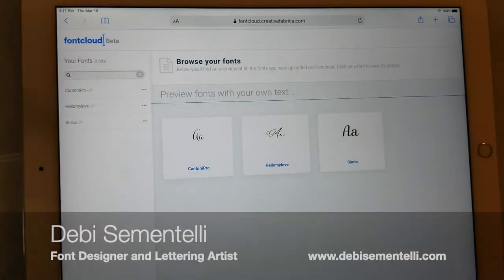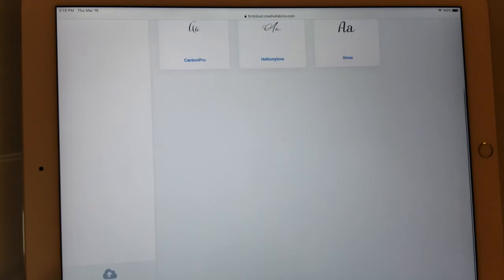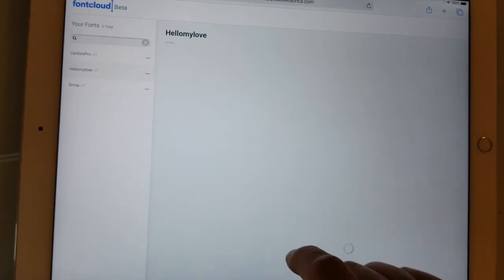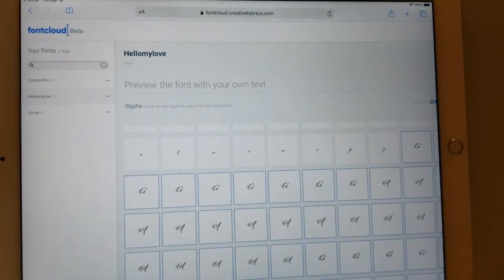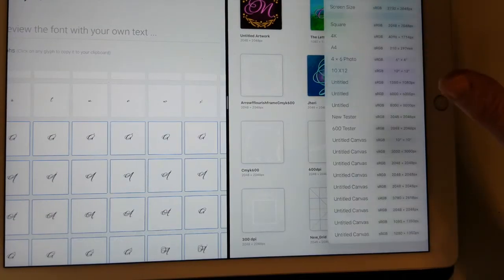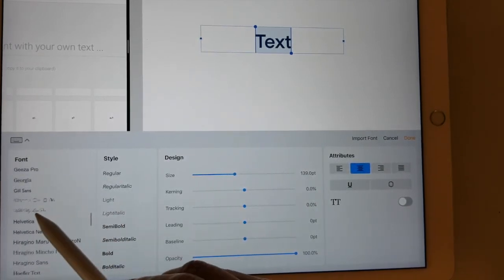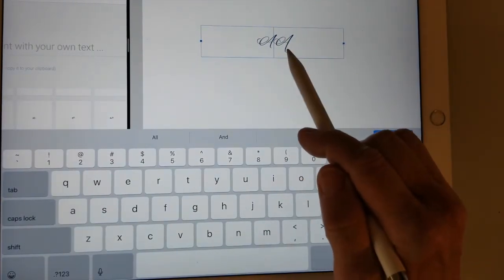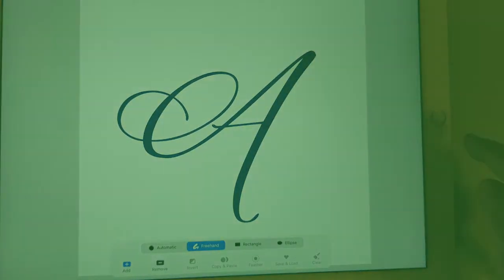How to Access Alternates to Use in Procreate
Update 2022: If you have the font file on your iPad, you can upload it to Fontcloud.creativefabrica.com directly from your iPad.
In this video take you step by step showing you how to access the alternates in a font in Procreate.
Take all of my Lettering Classes for free.